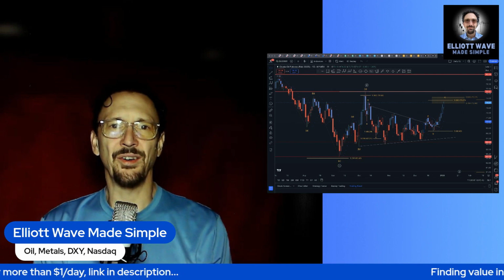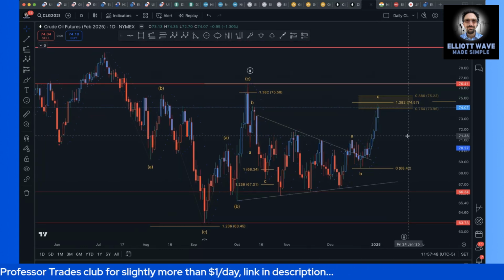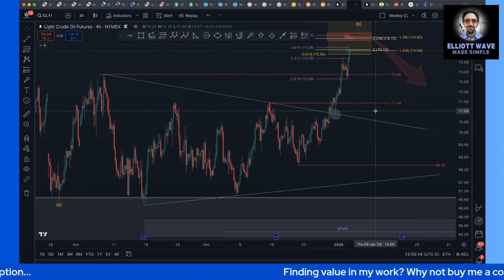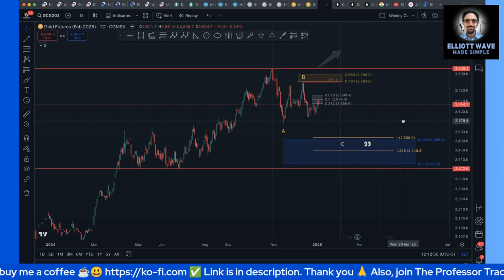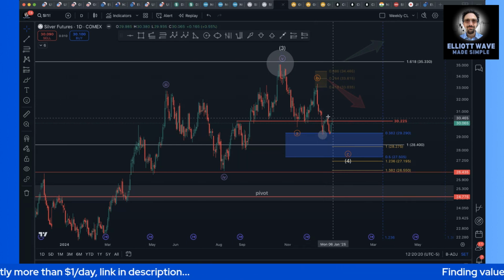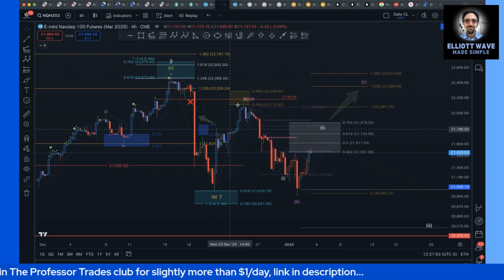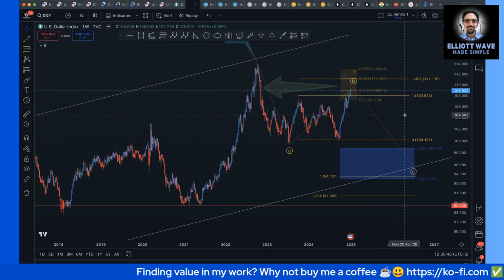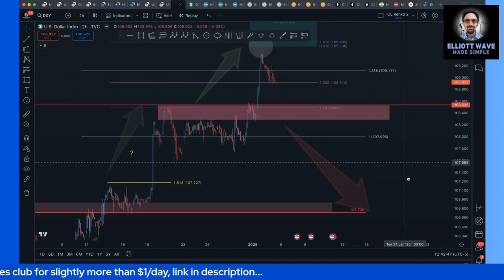3 Elliott Wave Secrets That Will Change Your Trading Forever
📧 Free weekly Elliott Wave analysis 📧 Free weekly Elliott Wave analysis Learn these 5 things and you'll receive the true power of Elliott Wave Theory
1. Learn how to measure for price action in 3 waves using 100/1.236/1.382 fib ratios. My charts always show these fibs in yellow
2. Learn how to measure for price action reaching the 1.618 and then exceeding the 200 fib for a completed 5 wave move. My charts always show these levels in white.
3. Learn how to trade EW by waiting for a completed 5 wave move, watch for three wave correction, then add to the position once it breaks the level of the initiation move.

Find value my work? Why not buy me coffee ☕️😃